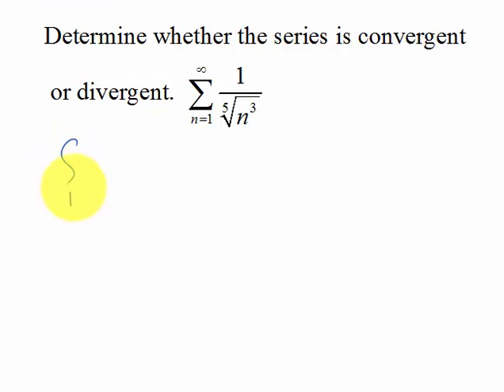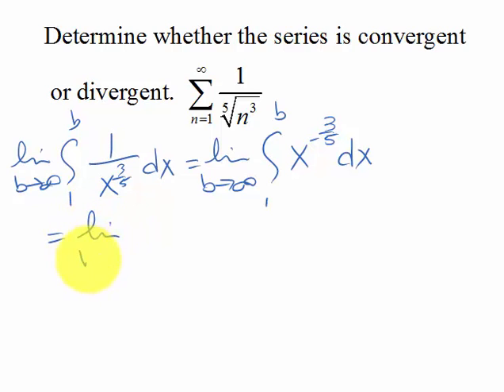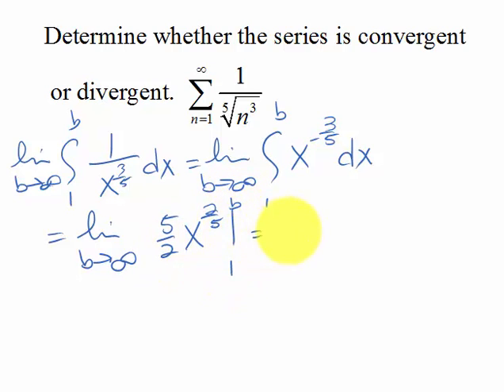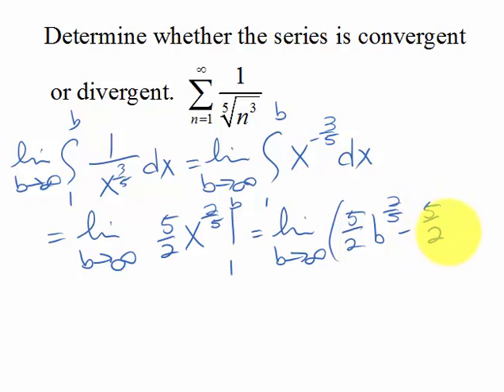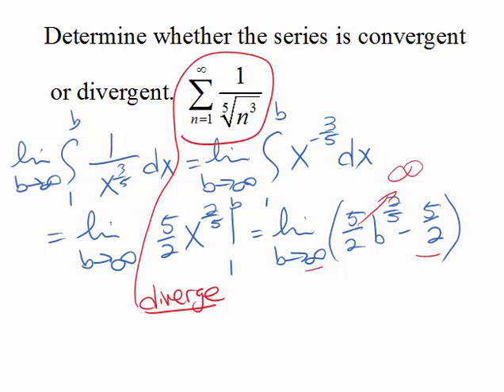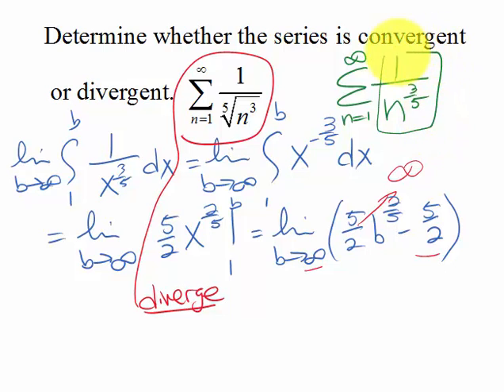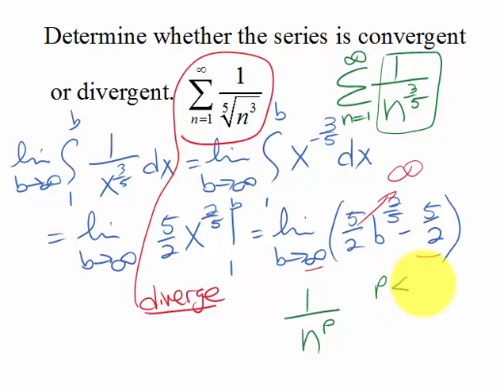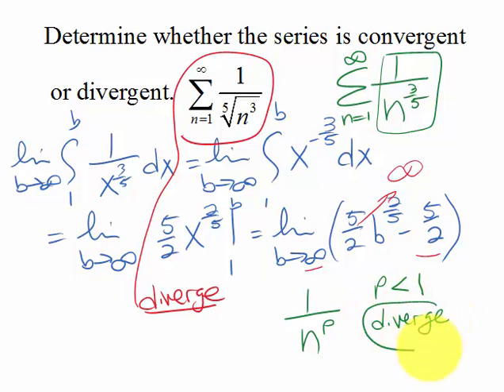Example 4: Integral test